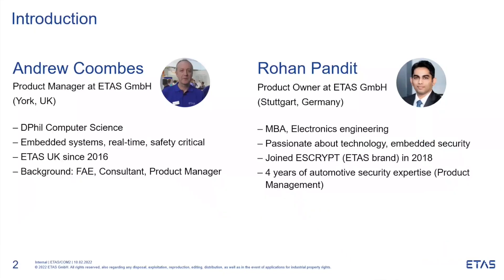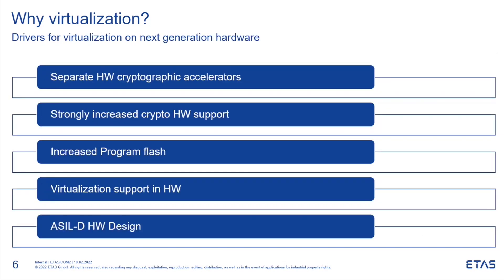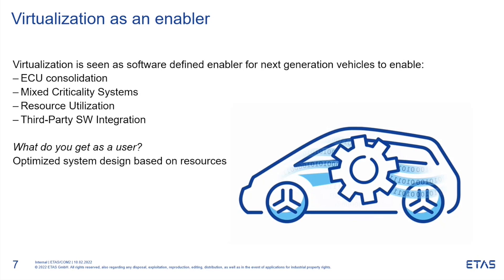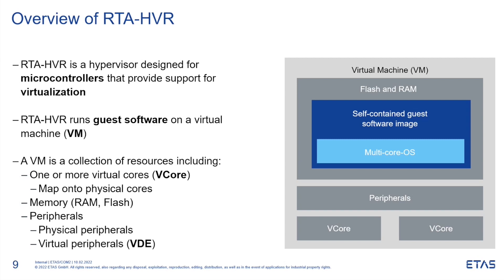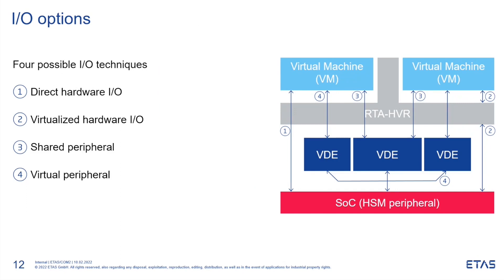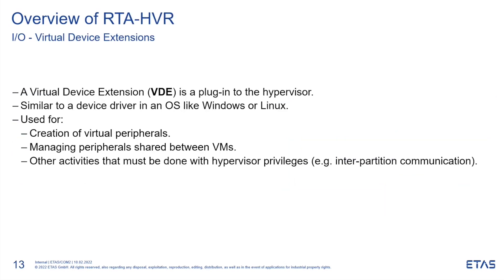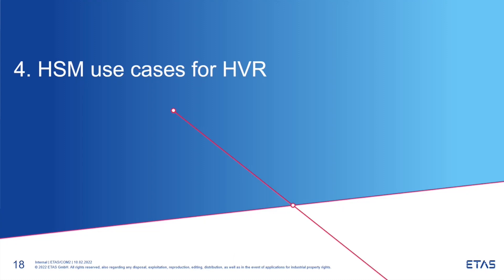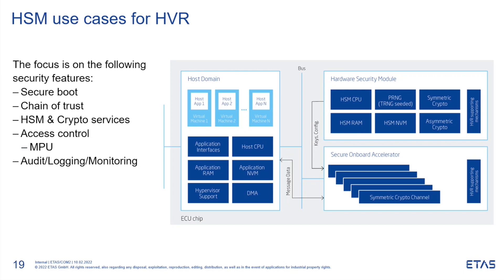How to manage secure resource sharing on next-generation E/E architectures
Using a microcontroller hypervisor as an integration platform for next-generation E/E architecture is a desirable proposition. However, an essential consideration in such platforms' system architecture is sharing the HSM without compromising security and performance requirements.
In this webinar, Andrew Coombes and Rohan Pandit will present a use case of integrating an HSM into a microcontroller hypervisor system.